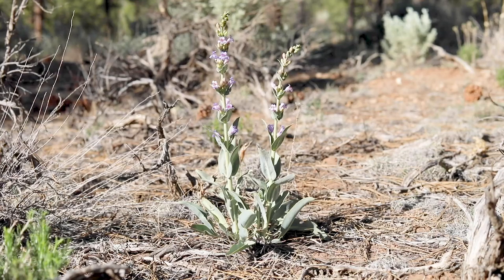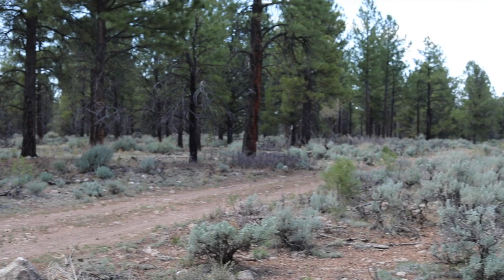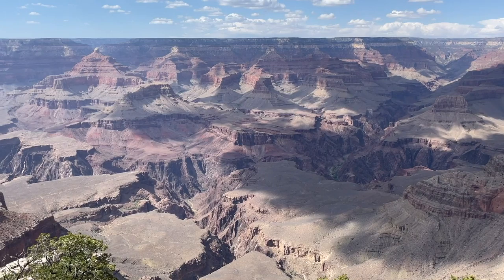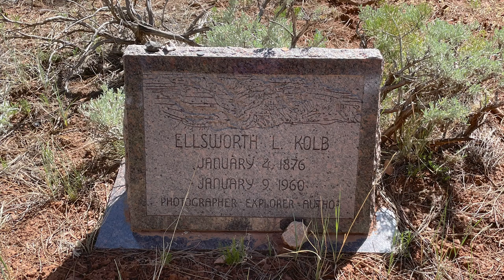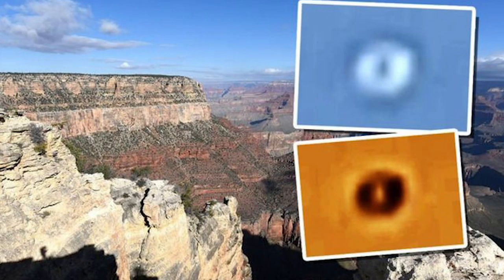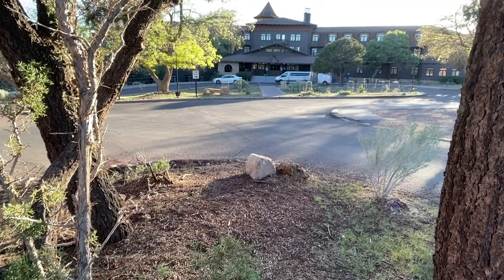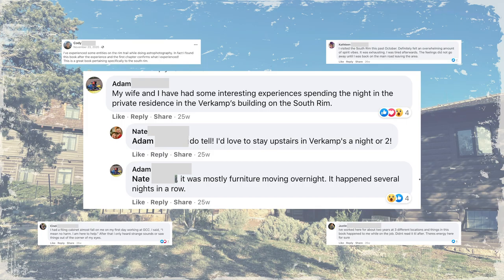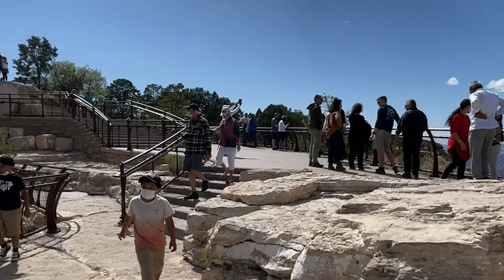Wanderings - A Grand Canyon Adventure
In this episode we travel to the Kaibab National Forest to visit historic lookout trees, the Grand Canyon and some unique places within the Grand Canyon.

Instagram.com/LadyTealsCurios

Somnium - Franz Gordon
We Are Giants - Silver Maple
Cotton Dreams - Elm Lake
Ancient Discoveries - Gabriel Lewis
Chaos Theory - Ava Lowe
The Traveller - Christoffer Moe Ditlevsen